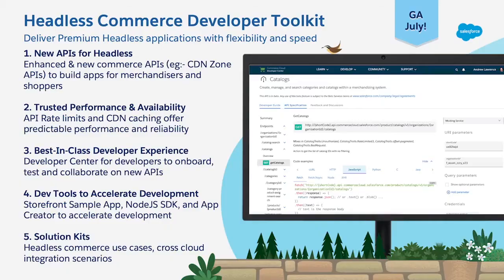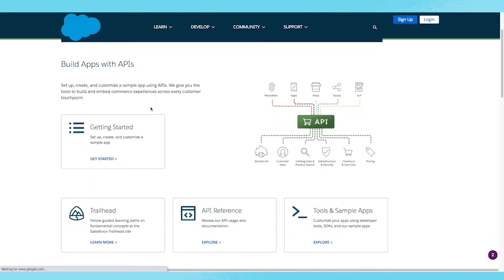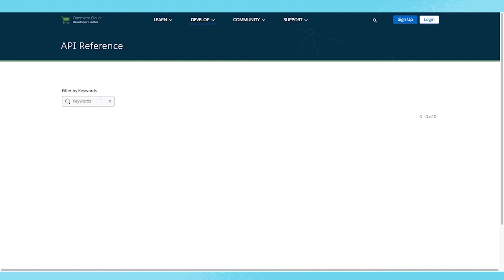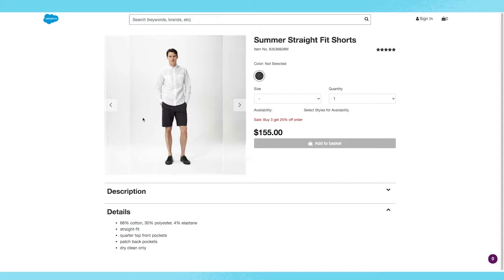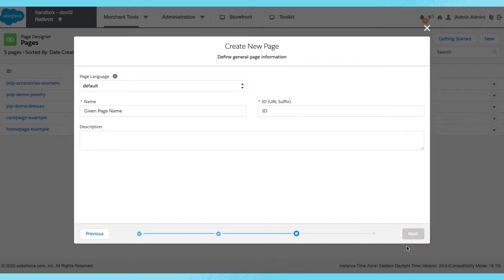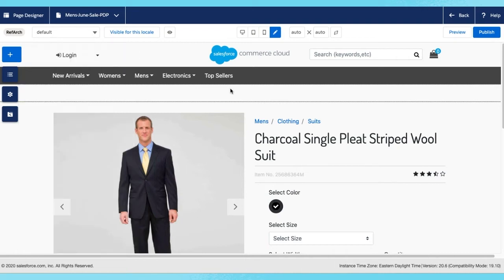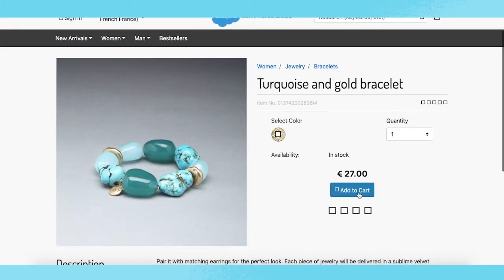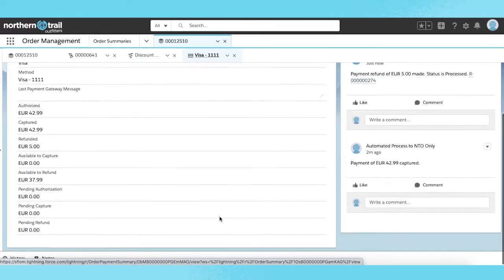Commerce Cloud – Release Readiness LIVE, Summer '20 | Salesforce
Join our B2C Commerce product managers to learn all the latest on Headless Commerce, Page Designer Enhancements and Salesforce Order Management.

Our Summer ’20 release is here and we want to make sure you have all the information you need to make the most of all the new features. To help you get release ready, we are once again hosting our live webcast series to guide you through what’s new:

* In-depth descriptions of the latest functionality
* Comprehensive demos, so you can see the features in action
* Best practices to help you maximize the benefits to your organization
* A sneak peek into the roadmap for the rest of 2020